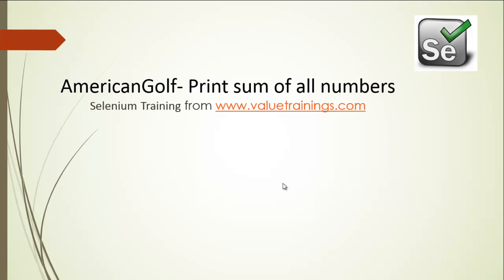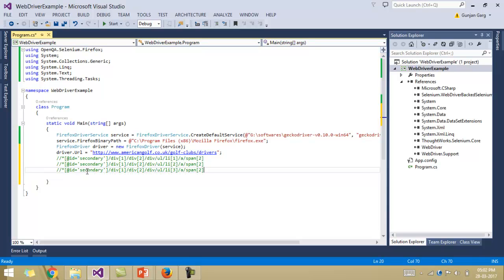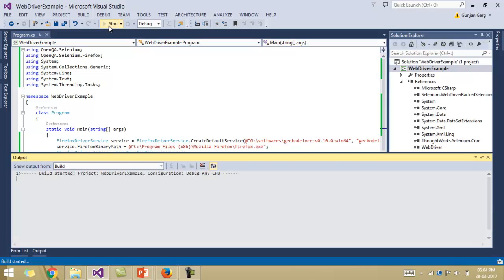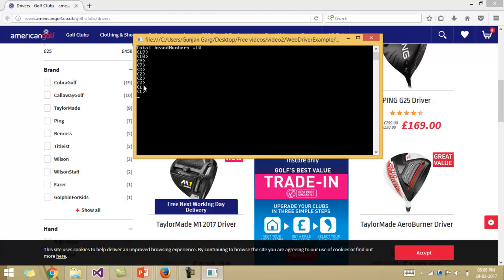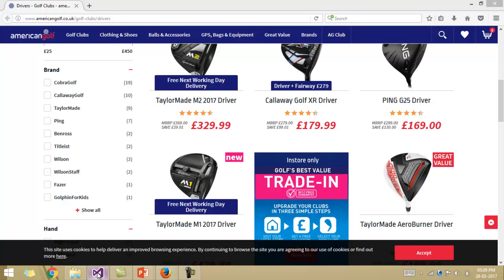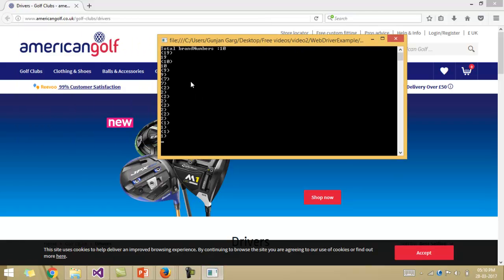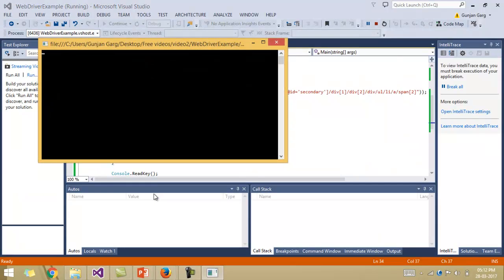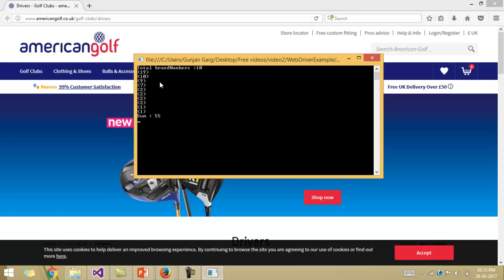Selenium C# Tutorial - Selenium WebDriver Dynamic Script Example